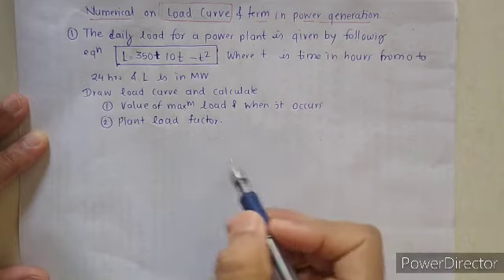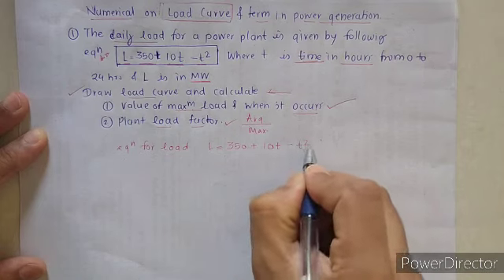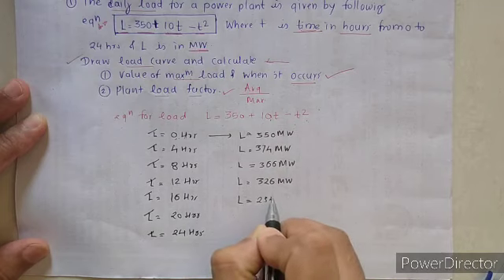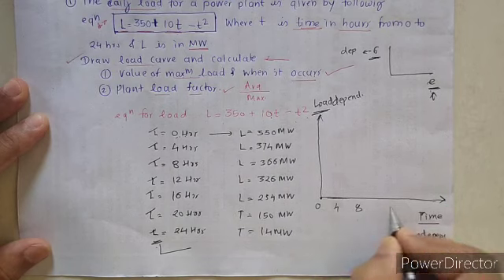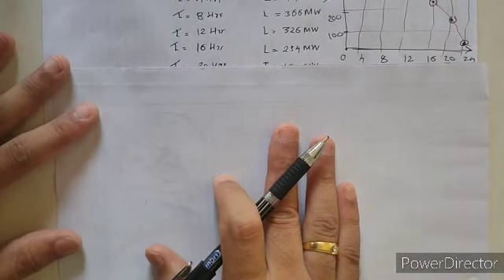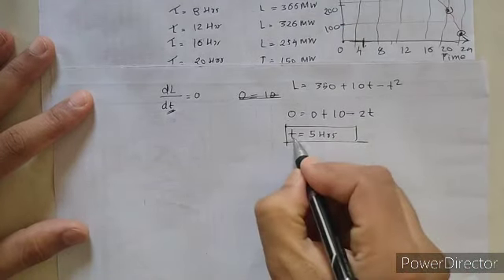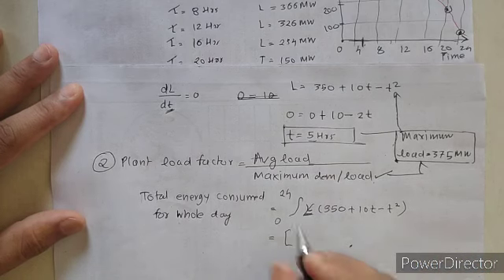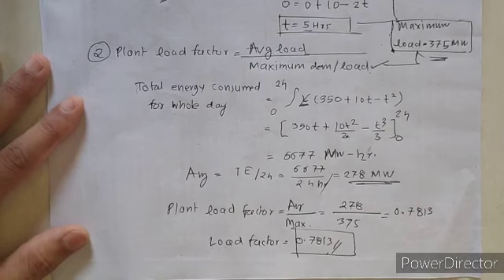Energy Engineering Unit 6- Economics of Power Generation-part 3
Energy Engineering- Economics of Power Generation